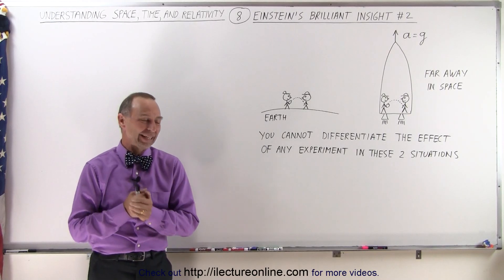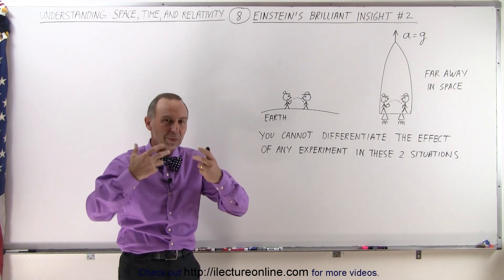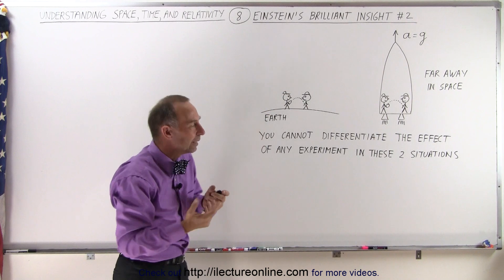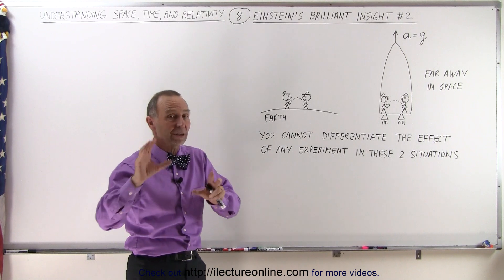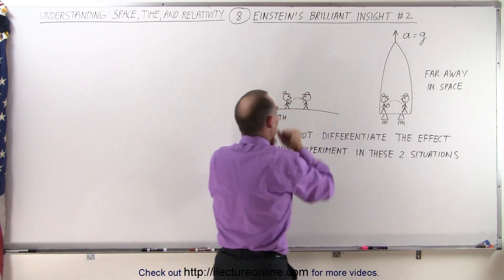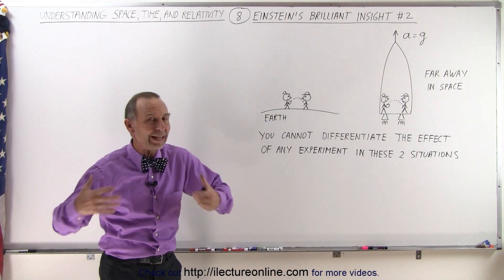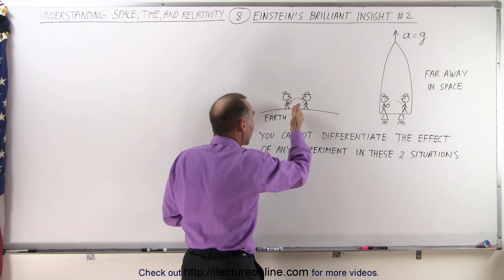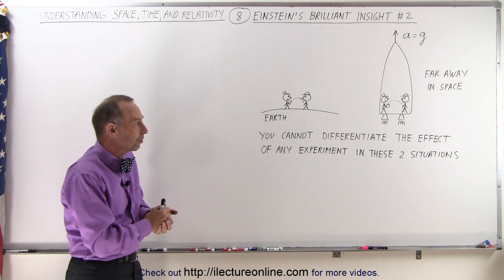Physics 62.1 Understanding Space, Time & Relativity (8 of 55) Einstein's Brilliant Insight 2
In this video I will explain Einstein's brilliant concept that 2 volleyball players cannot notice any difference whether they play volleyball (g=98m/s^2) on Earth or on a space ship accelerating at a=g (g=98m/s^2).